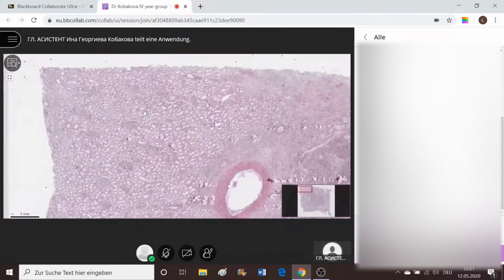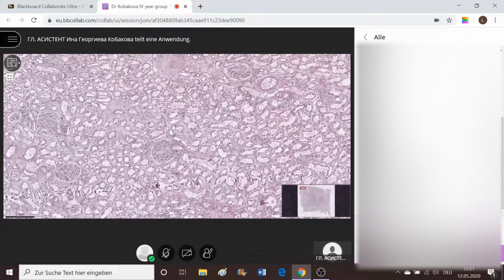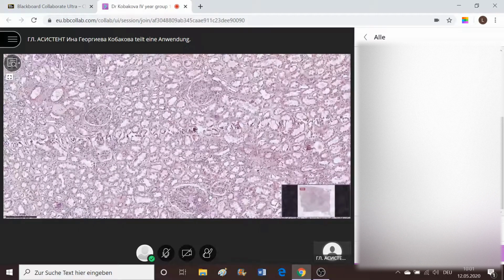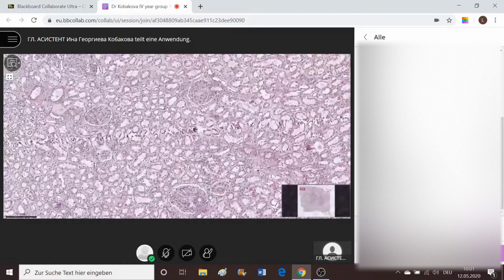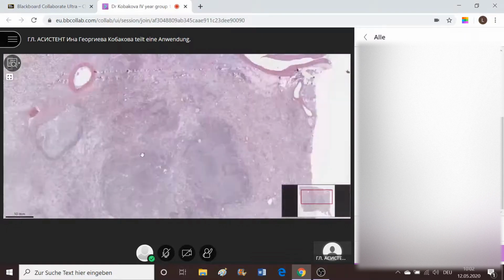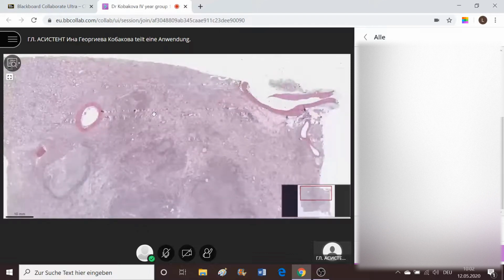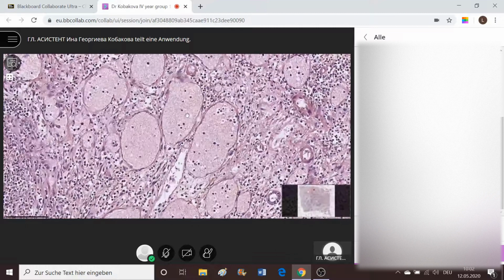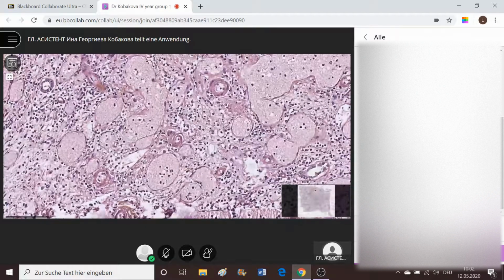17. Acute pyelonephritis